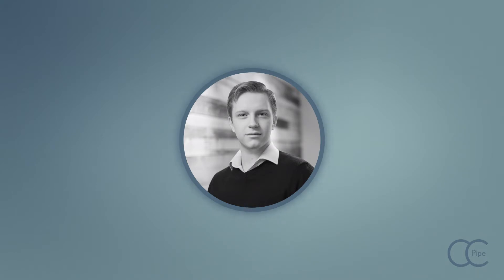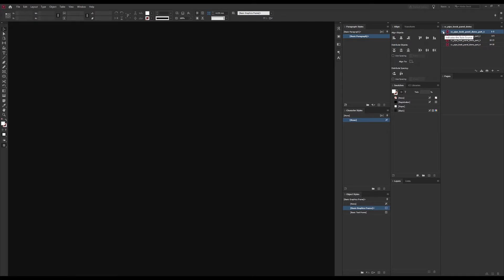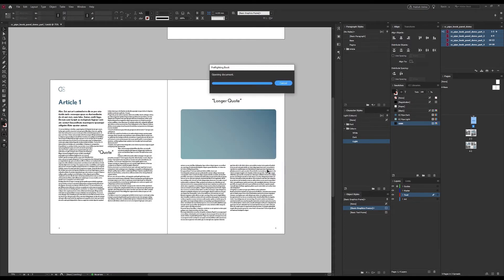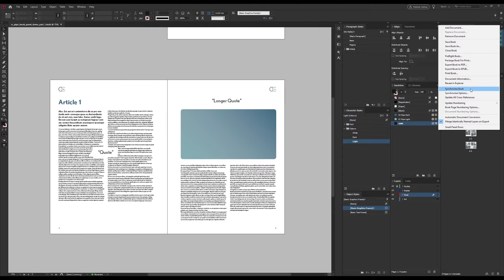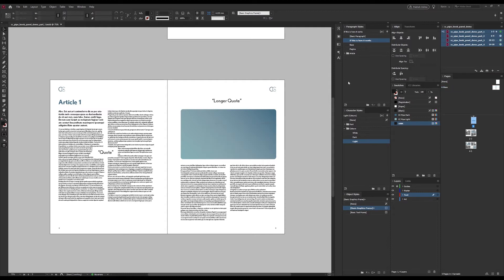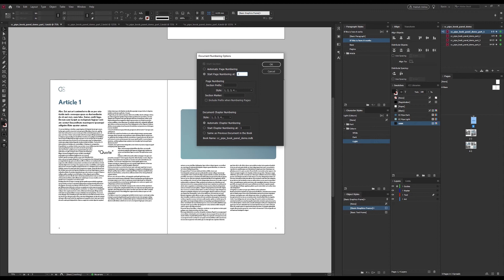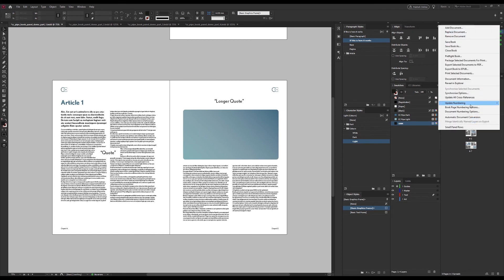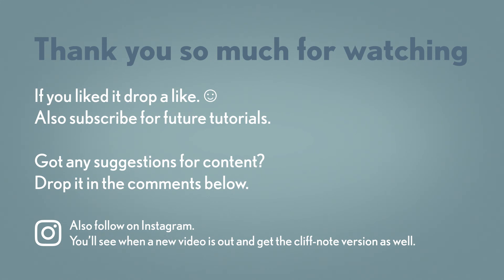How to Use The Book Panel - InDesign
With larger InDesign documents, eventually it can get to heavy to work smoothly with and you might need to split it up. Then the book panel can help you synchronise styles, page numbers and at the end preflight and export everything to .pdf. Check out how in this tutorial.

Parts:
0:00 Intro
0:51 Set up a book
1:27 Overview
2:12 Useful features
2:48 Sync
3:52 Numbering
5:43 Outro